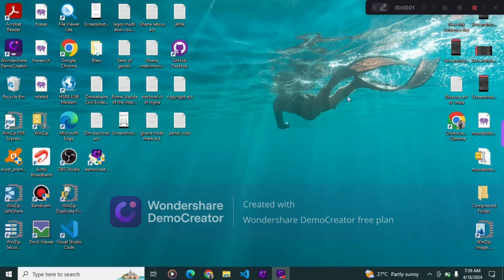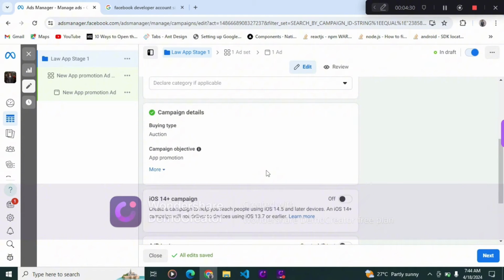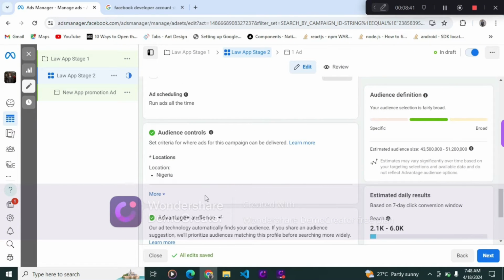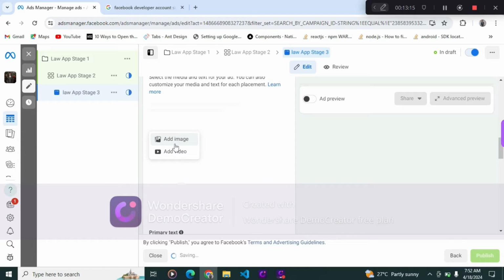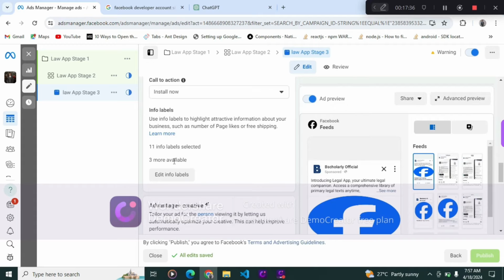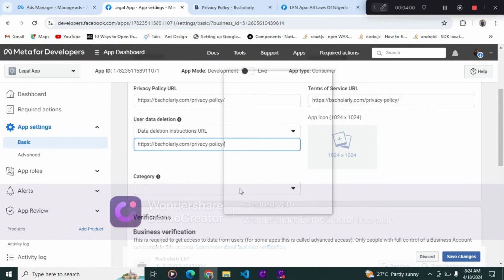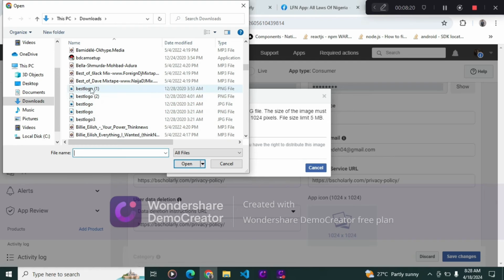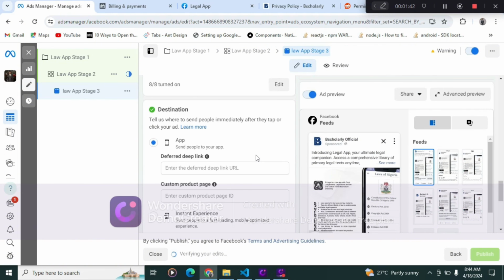How to Run Facebook and Instagram App Install Ads For Games & Apps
This is a comprehensive video on how to run Facebook and Instagram App ads for your mobile application or mobile game. In this video I explained the step-by-step process on how to set up the meta application ads and how to add app SDK from your Facebook Developer account to avoid any error.

Facebook and Instagram are some of the most popular and used social media in the world today. So if you want to learn how to make your app known to the whole world you should watch this video from start to finish. This video also shows you some tips on how to optimize the apps so that you can get the most out of your money spent on advertising on the platforms.

You can check out my blog for more tips on Facebook and Instagram advertising